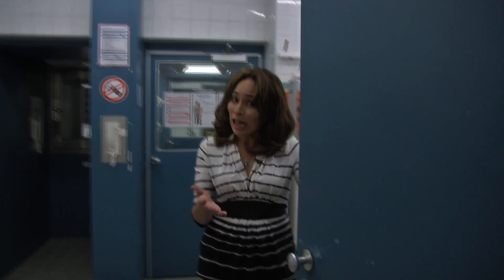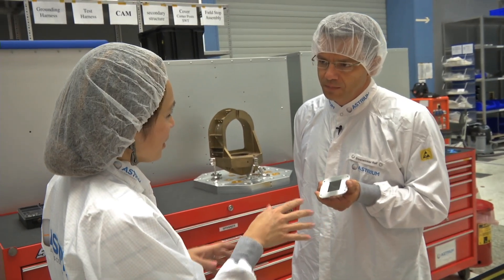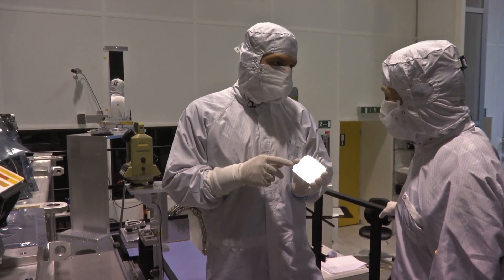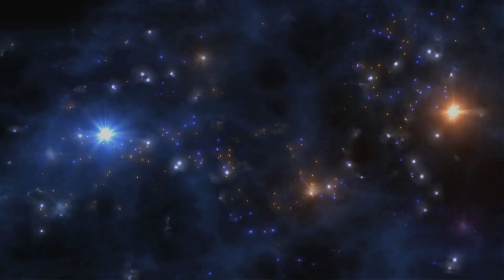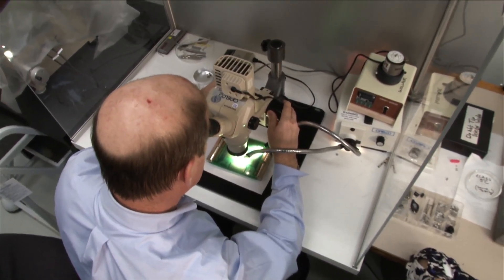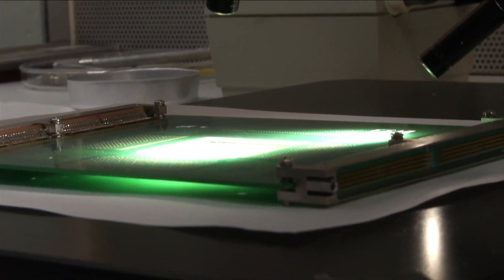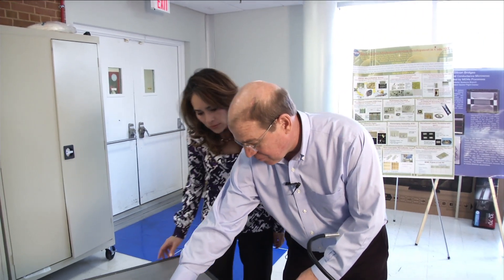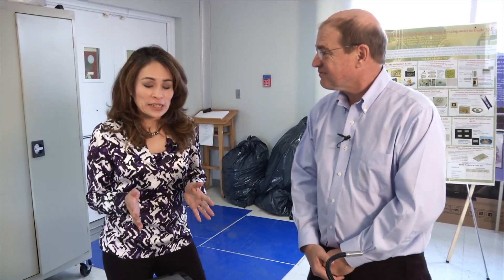Behind the Webb: Cosmic Shutterbug (Episode 27, August 2015)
This episode of Behind the Webb explores the multi-tasking capabilities of one of the cameras on the Webb telescope, the Near-Infrared Spectrograph. Newly designed technology known as "microshutters" — tens of thousands of tiny shutters that open and close to allow only the light from targeted objects to enter the instrument – enables scientists to study the spectrum of more than one galaxy at a time. As many as 100 objects can be simultaneously observed.